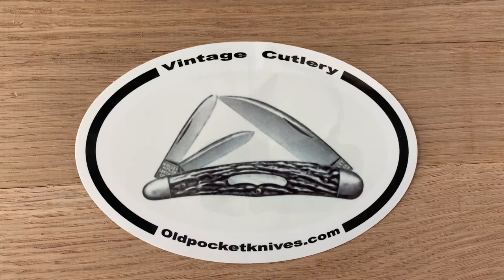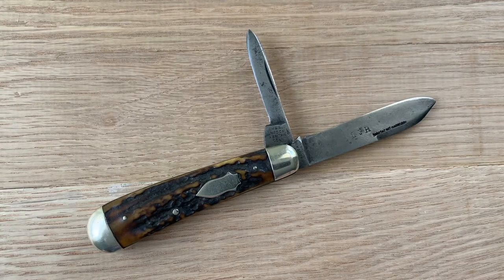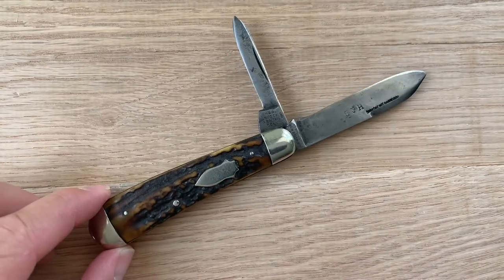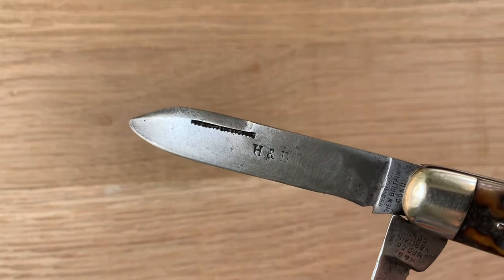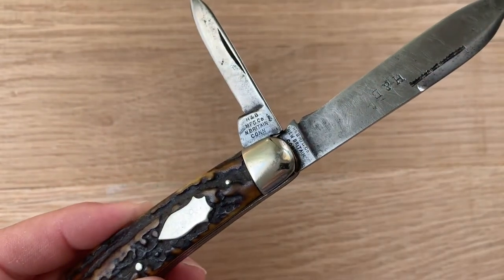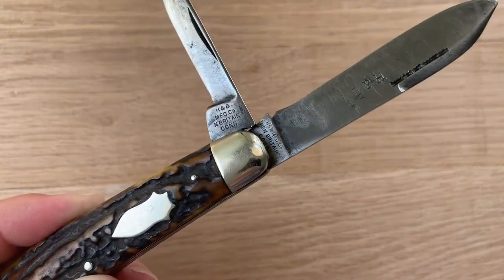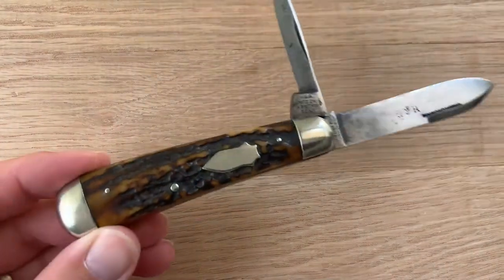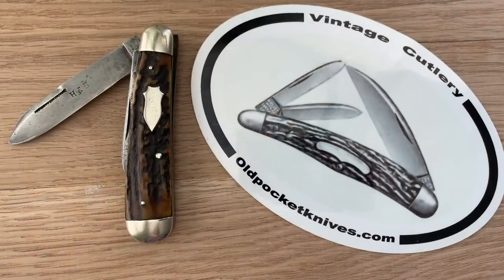Humason & Beckley swayback jack knife stag handles - old pocket knives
c.1880 Humason & Beckley (New Britain Conn) swayback jack knife with genuine stag handles.  Measures 3 3/4” closed.